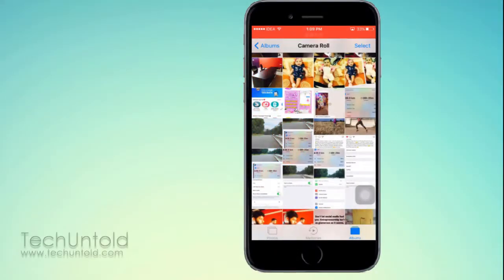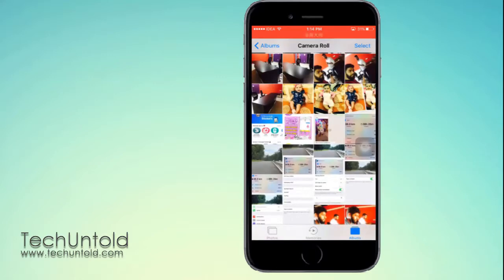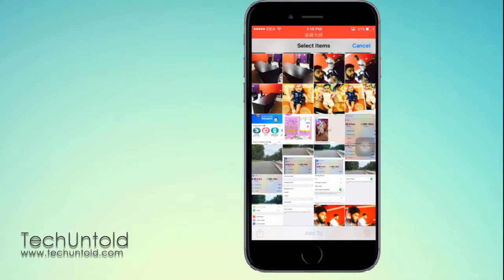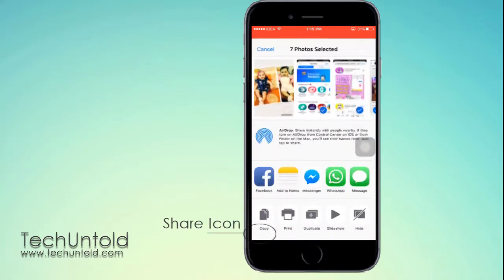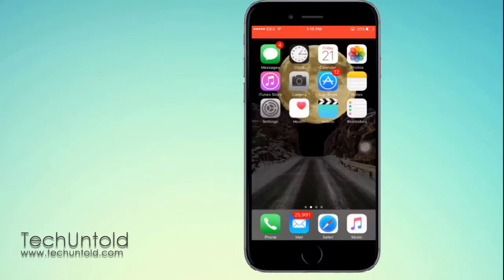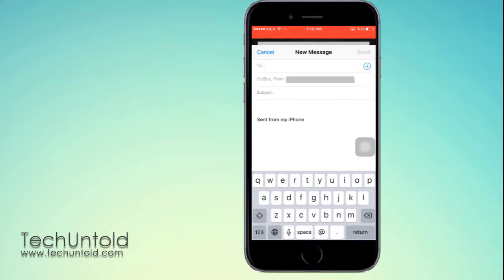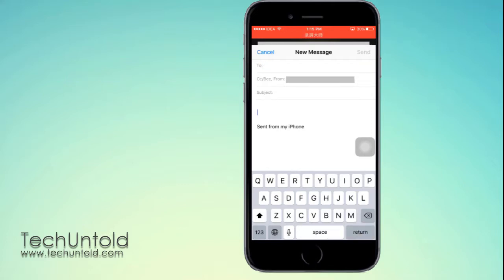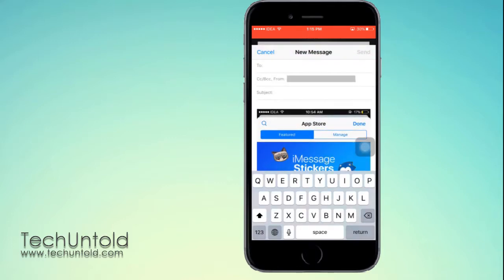How to Email Multiple Photos/Videos(More Than 5) From iPhone/iPad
Workaround to Email Multiple Photos or Videos(More Than 5) From iOS device.

If you face any issues you may go through the following article -